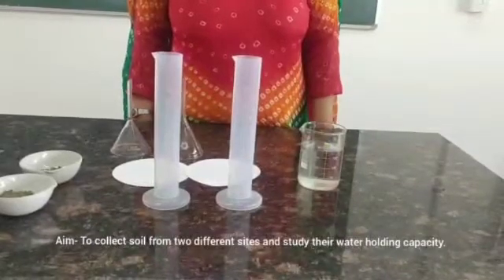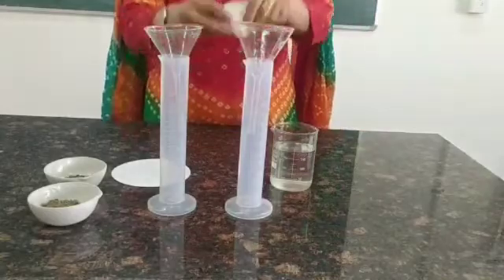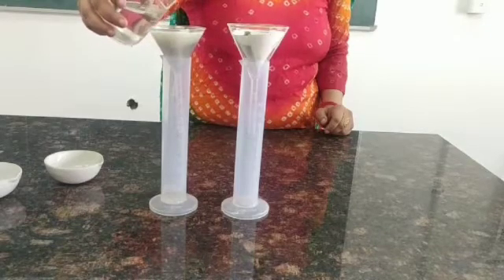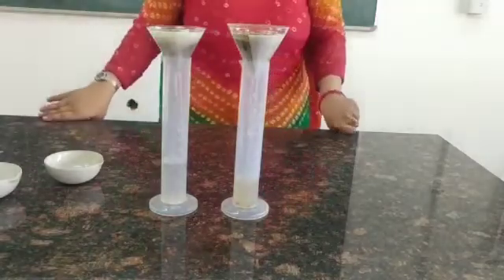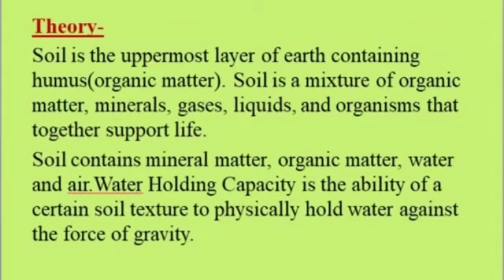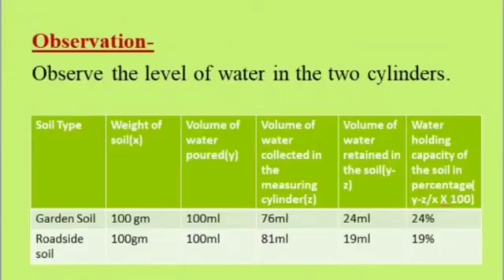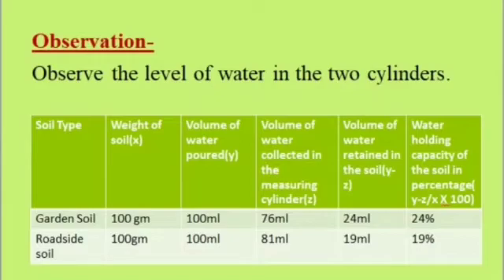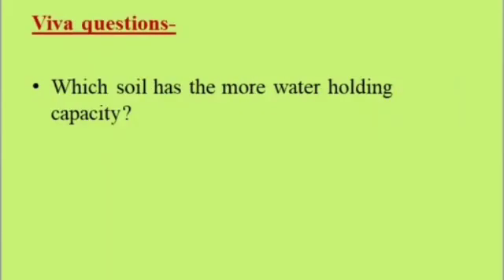soil water holding capacity/XII Biology practical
This video is about the procedure of class XII practical-
Collect and study soil from at least two different sites and study them for water holding capacity.
You will find stepwise procedure and at the end of the video you will find the way the practical has to be written.